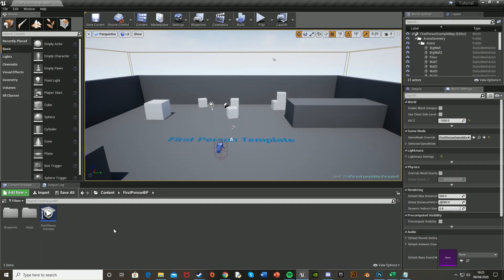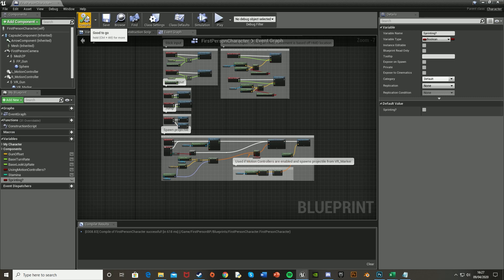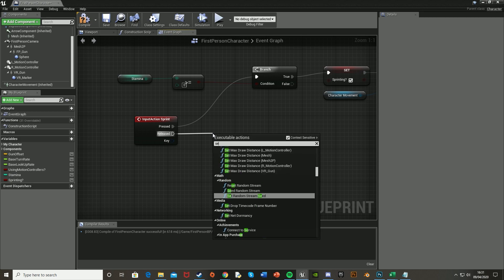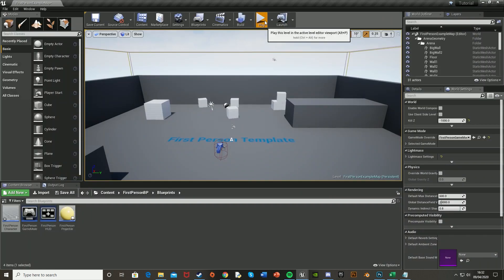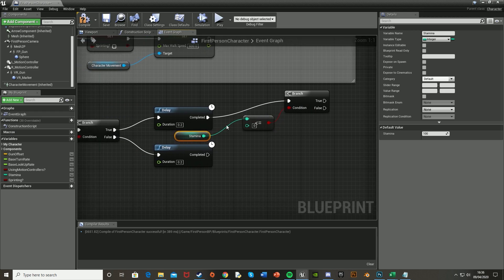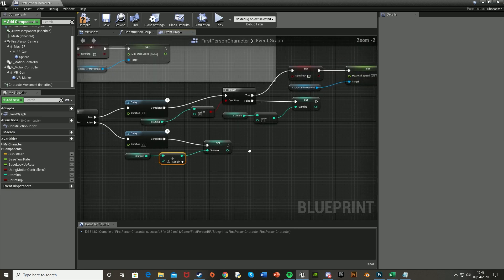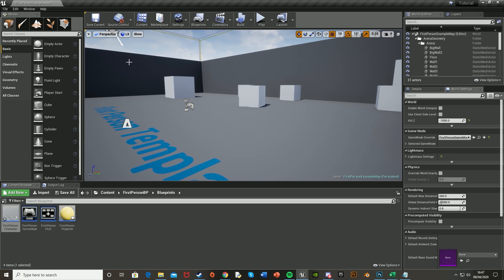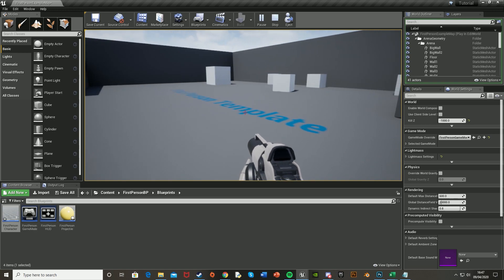Sprinting & Stamina - Unreal Engine 4 Tutorial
In this Ue4 tutorial I am going to show you how to create a sprinting mechanic in your game, with a dynamic stamina mechanic too. The stamina will decrease and regenerate and stop you from running when you run out of stamina.